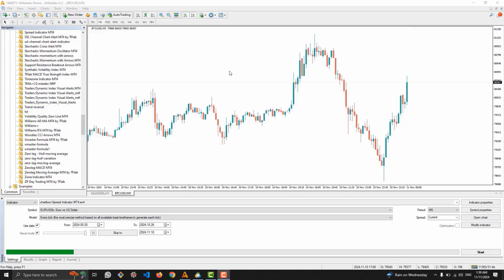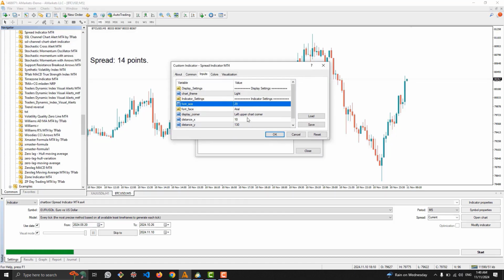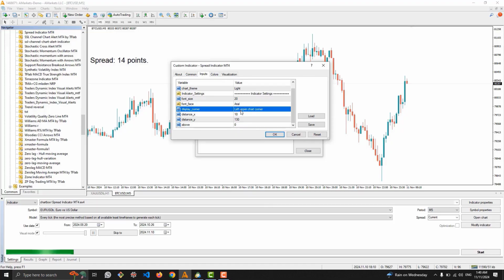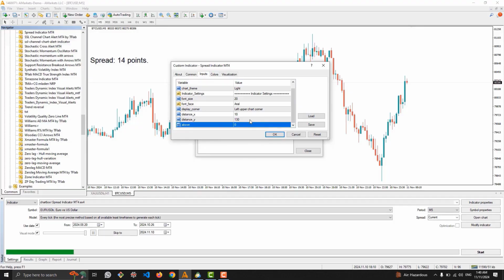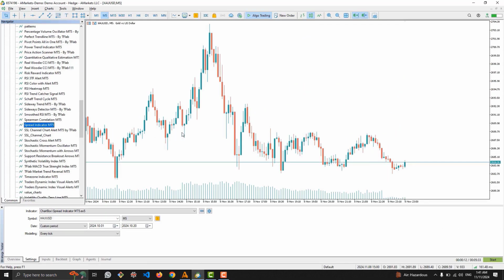💸Spread Indicator for Meta Trader 4/5 - 2026 [Developer Update]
⚡️Spread Indicator for MetaTrader 4/5

 📌The Spread Indicator, which displays the difference between the Bid and Ask prices on the MetaTrader 5 (MT5) indicator, is located in the top left corner of the chart and shows the spread value to the trader in pipettes (points).

00:04 Spread Indicator Introduction
00:35 Appearance Settings
00:47 Spread Display Position
00:53 Label Distance
01:21 Spread Alert System
01:46 MT5 Compatibility